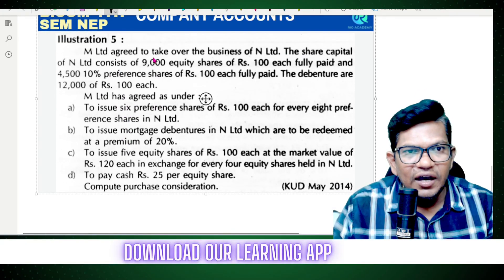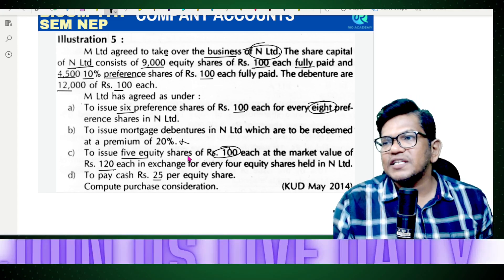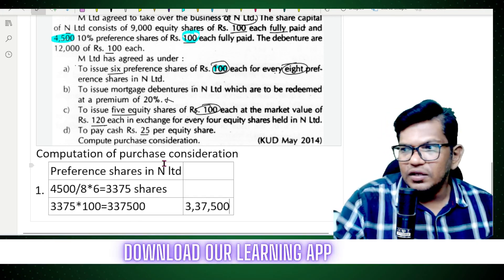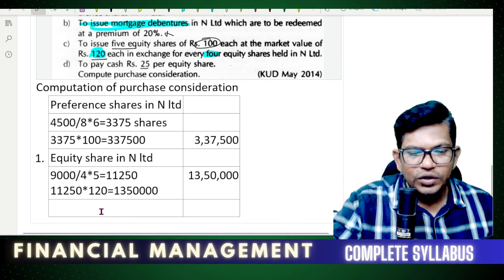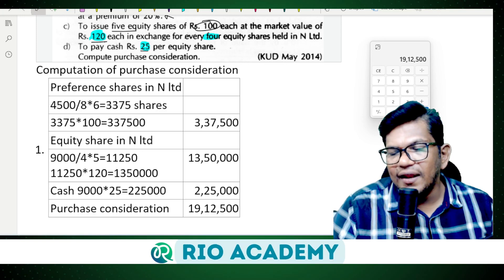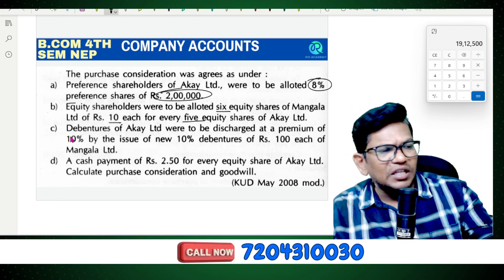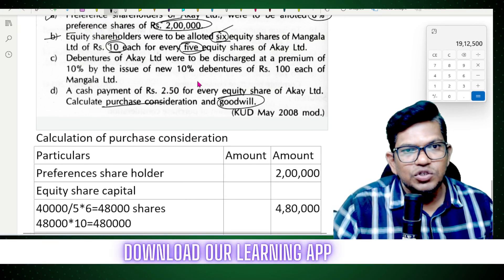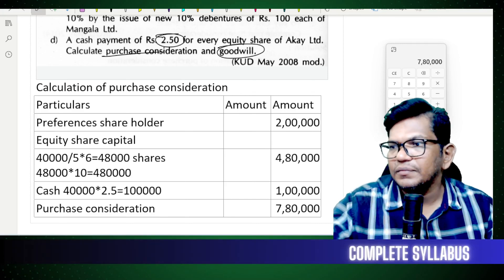Unveiling the Secrets of Company Account Amalgamation | B.Com 4th Sem NEP| Part-2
Join us in part 2 of Unveiling the Secrets of Company Account Amalgamation! This video is a must-watch for B.Com 4th Sem NEP students studying company accounts. Unveiling the Secrets of Company Account Amalgamation | B.Com 4th Sem NEP| Part-2| Sampurna batch!

📌 You can enroll to Rio Academy Subscription and get the following benefits:
1.  Daily Live classes
2. Weekly conduct mock tests, guidance and more.
3. Dedicated DOUBT sessions
4. One Subscription, Unlimited Access to Live Online Classes and Videos
5. Real-time interaction with best-in-class teachers
6. You can ask doubts in live online classes
7. Download the videos & watch them offline